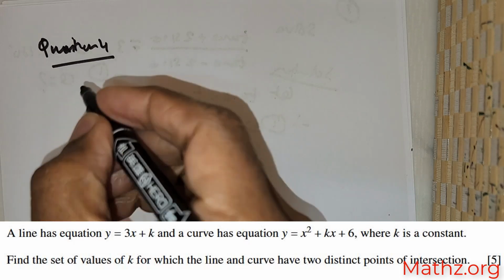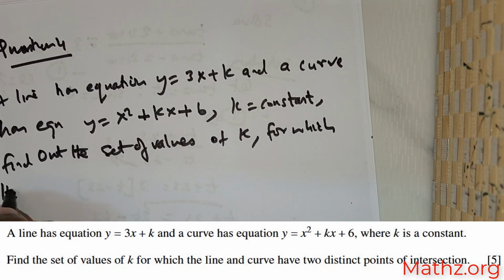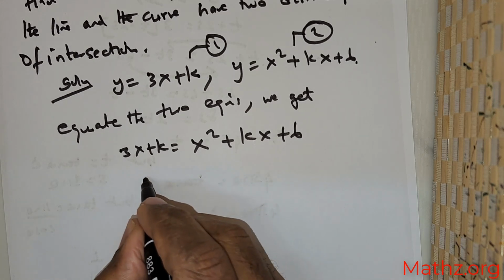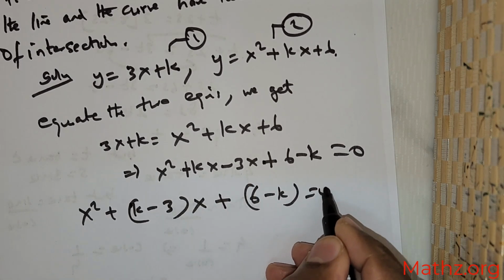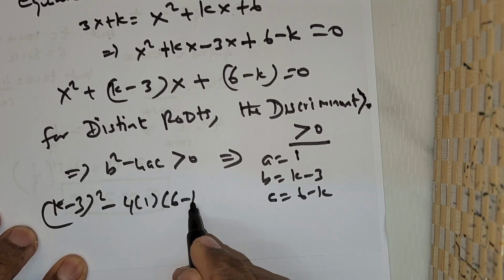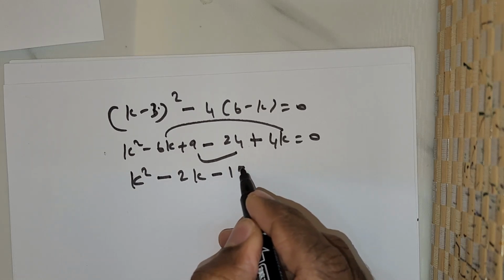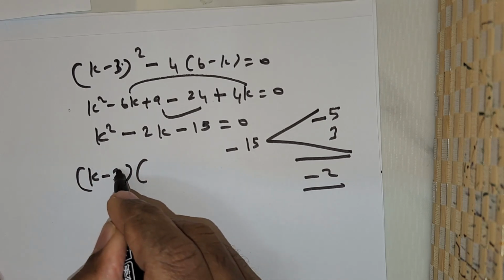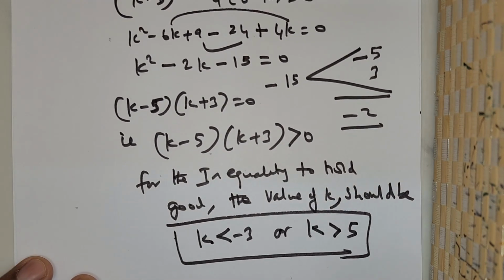🎯March 2021 AS Pure Mathematics Paper 1 | Full Worked Solutions | CIE March |Question 4